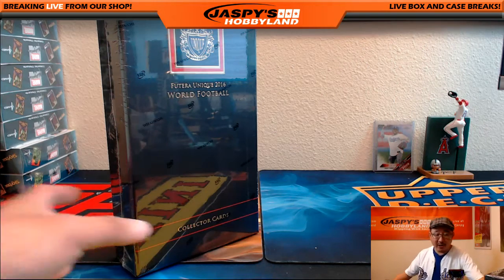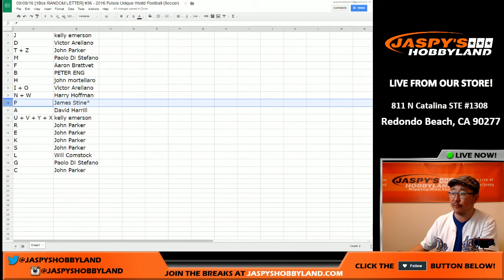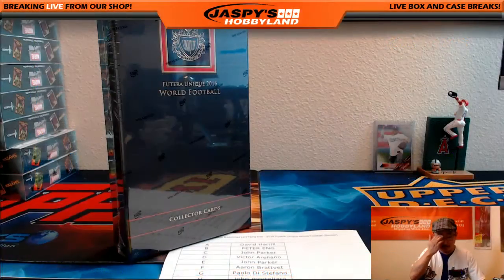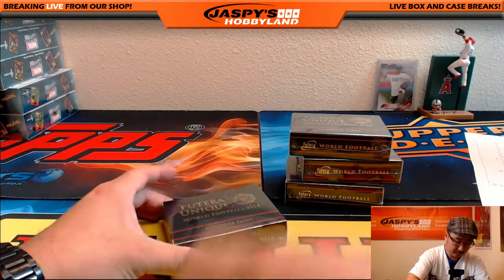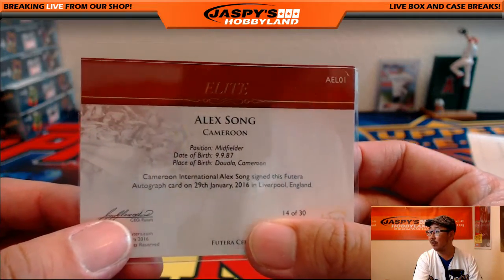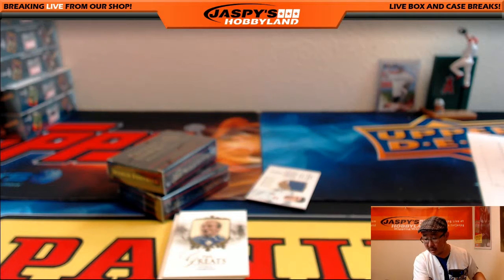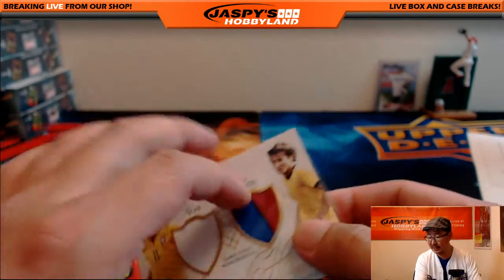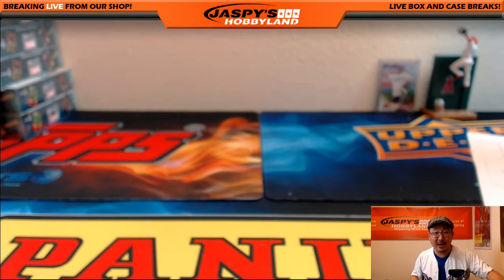09/09/16 [1Box RANDOM LETTER] #36 - 2016 Futera Unique World Football (Soccer)